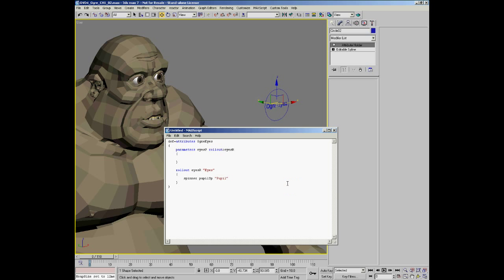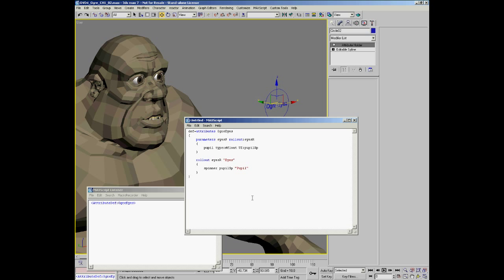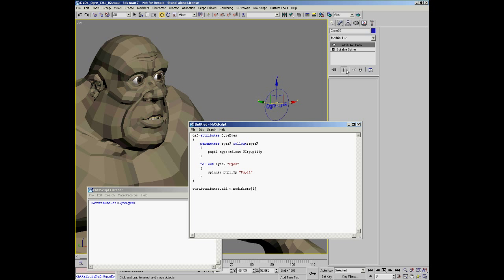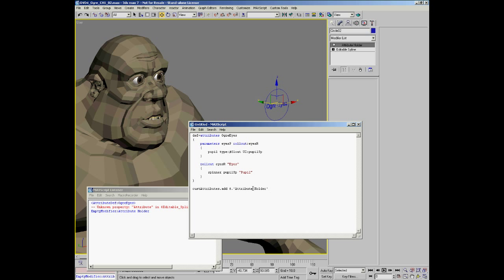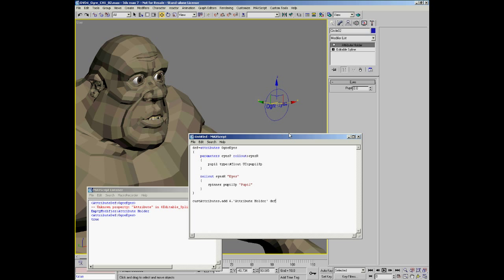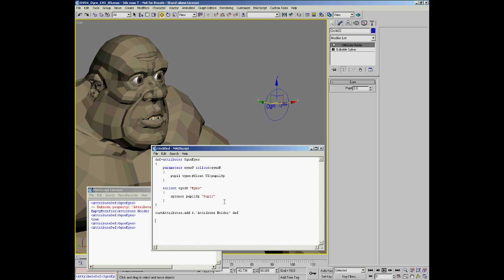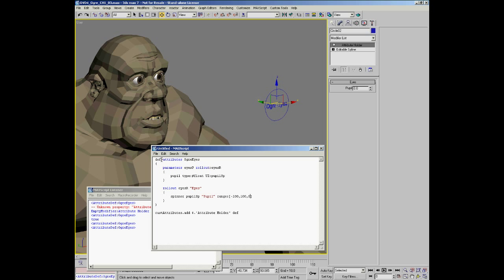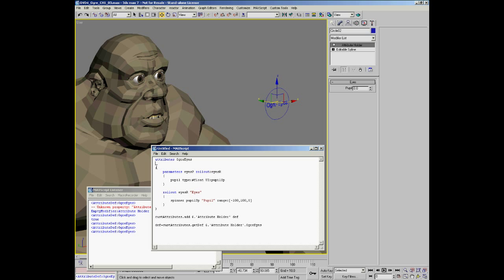3DS MAX [11] 1 - Eye Rig Model - Pt.4